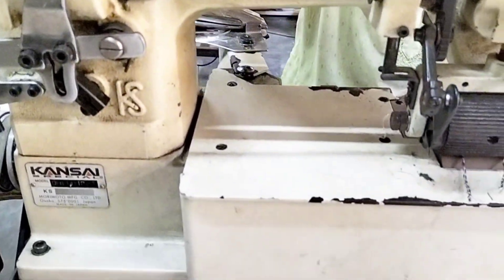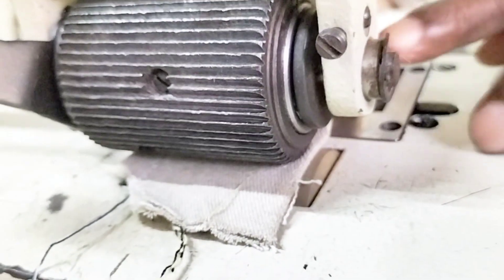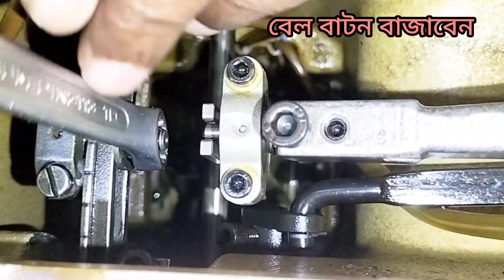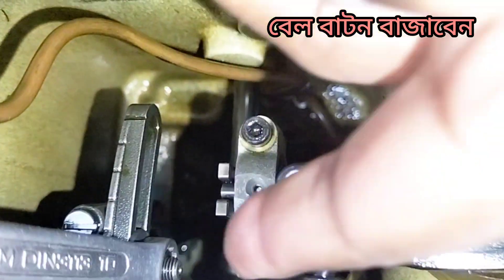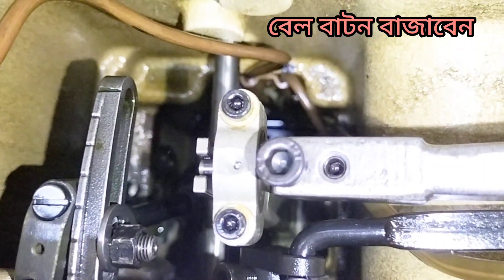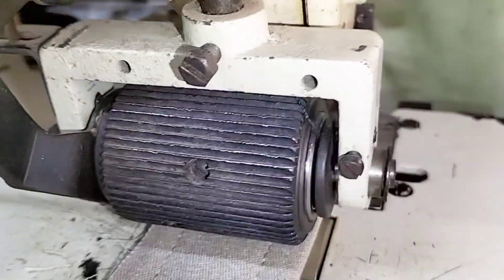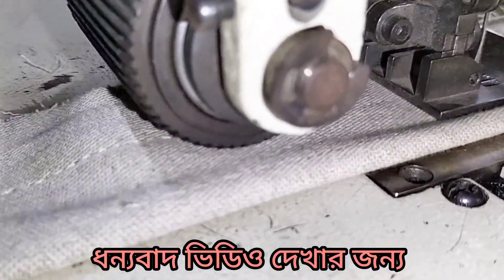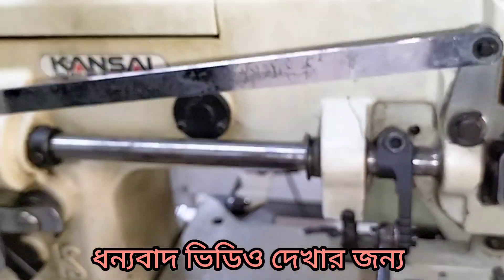কানচাই রোলার টান ঠিক নাই /Kansai Rollar Tan Not Ok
Grameen Technology Garments Machine Mechanics Tutrial Channel.